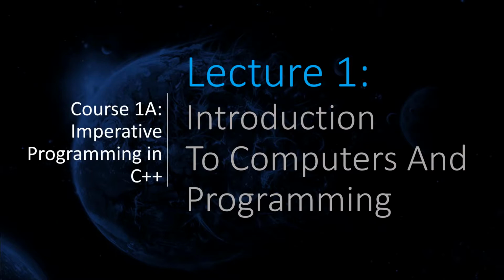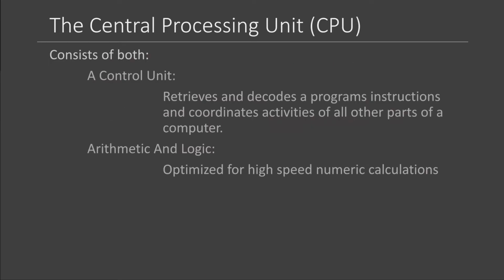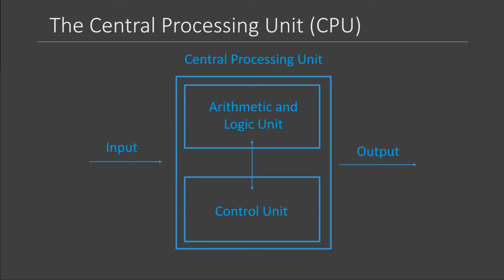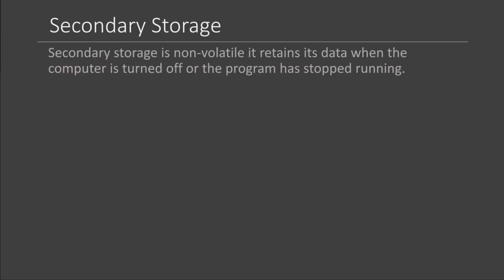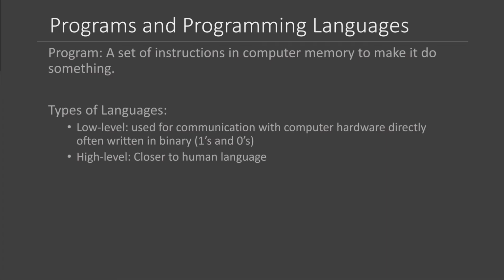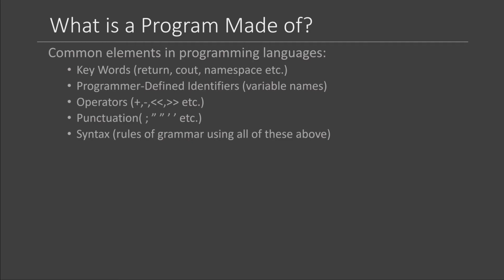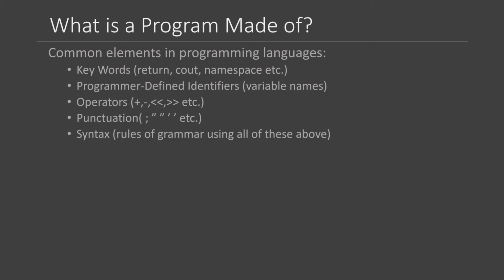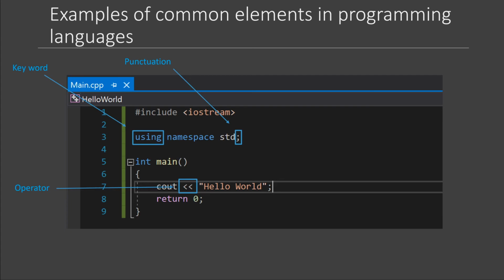Computer Science | Lecture 1 | Course 1A: Imperative Programming in C++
Time Stamps:
   Introduction:  0:00
   What is a Computer?: 00:24
   CPU: 1:06
   RAM: 2:16
   Secondary Storage 2:48
   Programs and Programming Languages: 3:14
   What is a program made of?: 4:18
   Challenge: 6:16

I hope you enjoyed it see you in the next lecture. Have a nice day!

Course Information:
Course 1A aims to teach you the basics of programming in an imperative programming language like C++. It is the channels aim to create courses for all things Computer Science related and for this we have to start with the basics.
Course 2A will be a follow up on this course so make sure you understand everything fully!